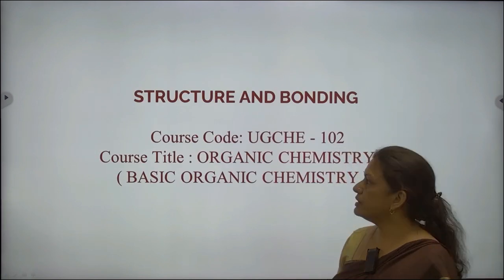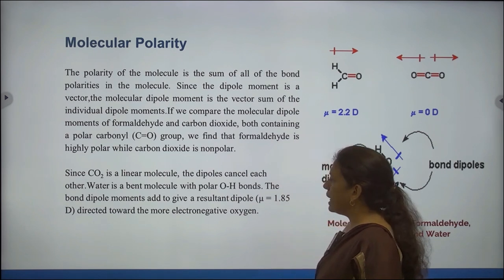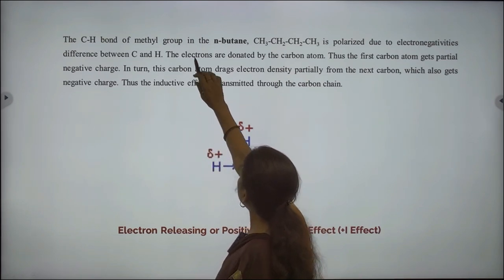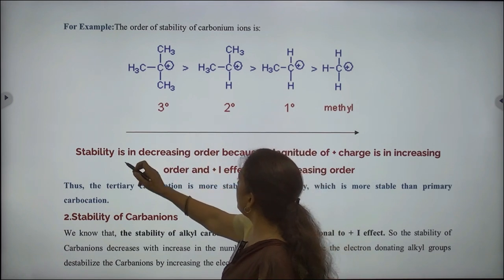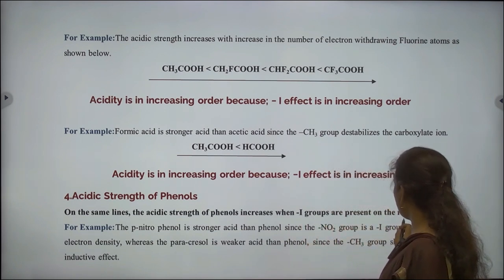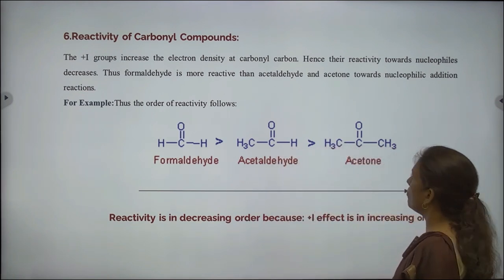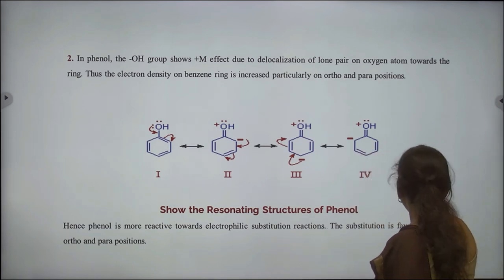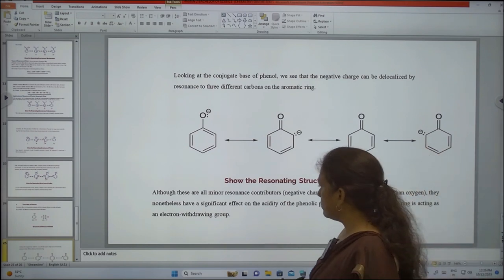BACHELOR OF SCIENCE (CHEMISTRY) UGCHE-102O I(BASIC ORGANIC Presented By-Dr. Deepmala Gupta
BACHELOR OF SCIENCE (CHEMISTRY)

                                          UGCHE-102
ORGANIC
                         CHEMISTRY I
(BASIC ORGANIC CHEMISTRY)

                                        STRUCTURE AND BONDING
                              Presented By-
Dr. Deepmala  Gupta

U.P. Rajarshi Tandon Open University

                                                Prayagraj- 211021.